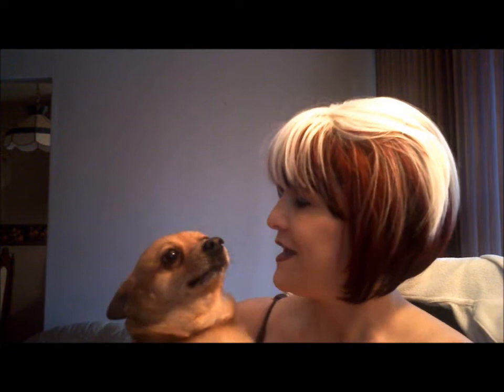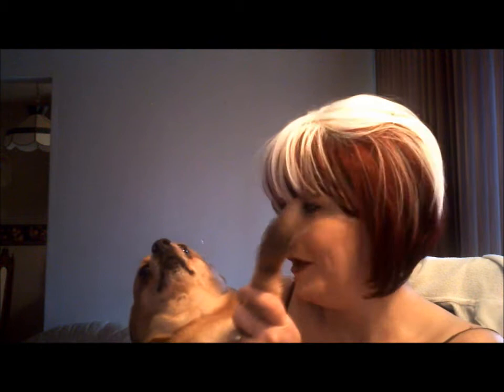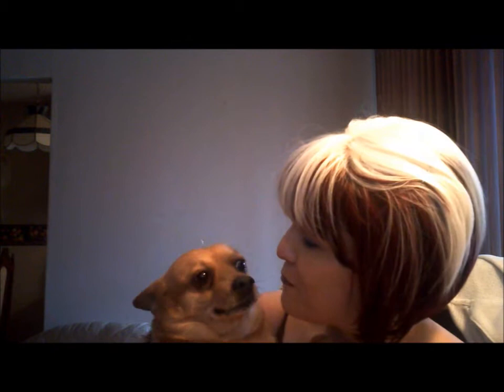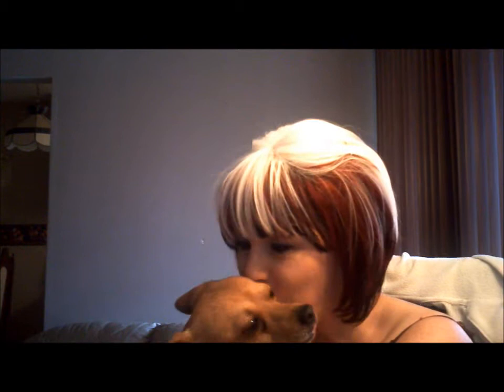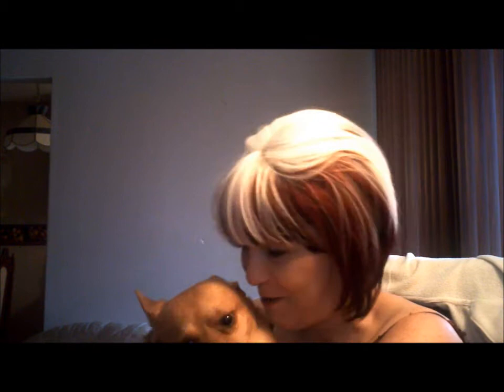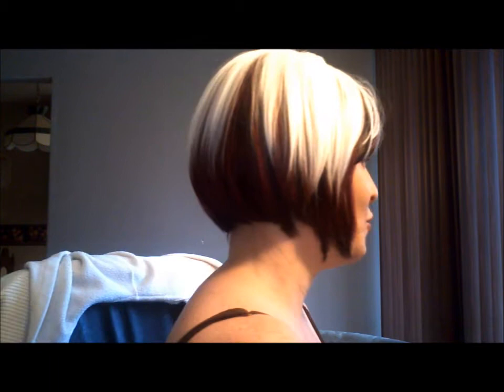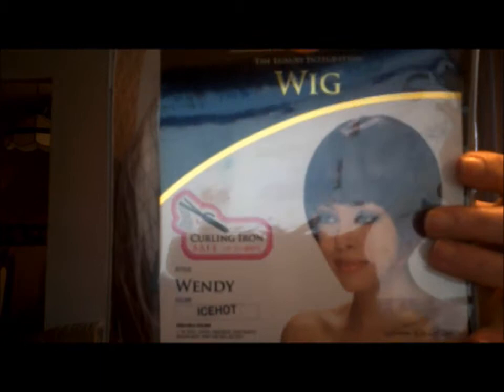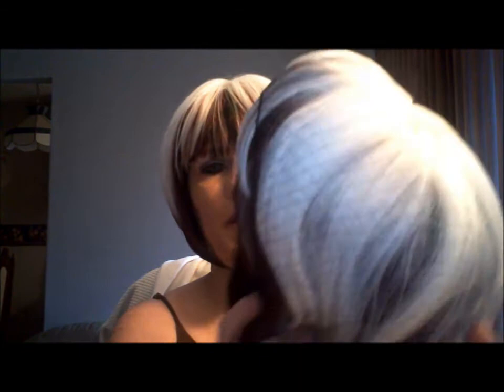My Movie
Ice Hot full cap wig purchased by myself for 19.99$ her name is Wendy which I may have forgotten to mention, I also forgot to mention she has about an inch skin top at the top of the head , sorry about that guys xx